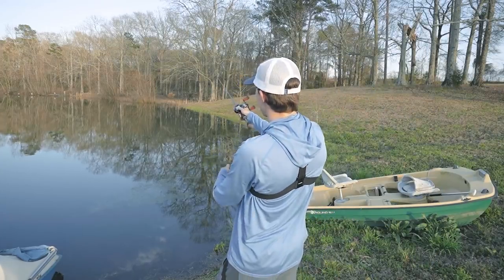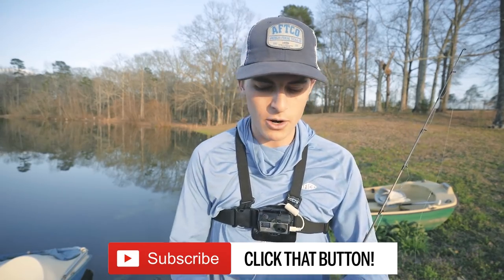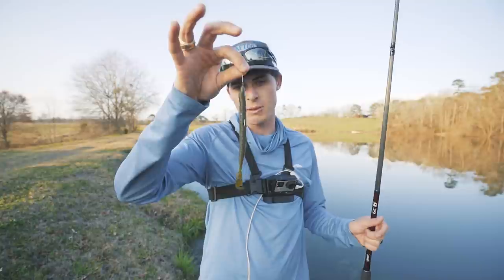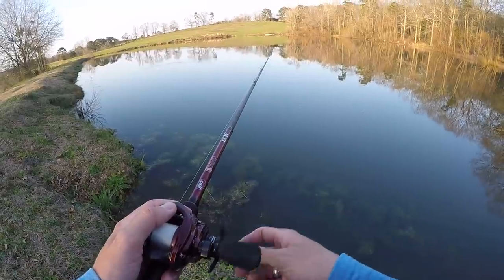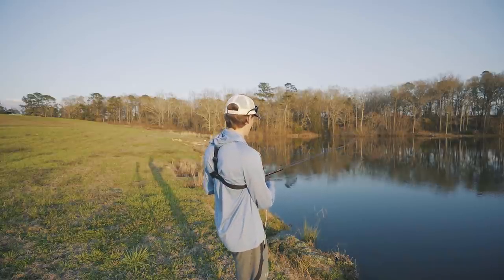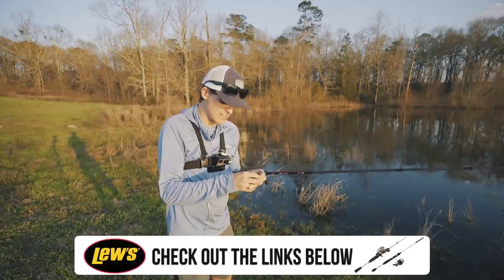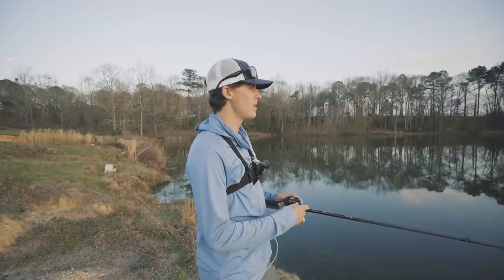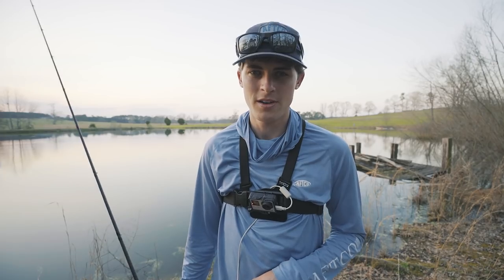How To Deal With SLIME When You Are Fishing!!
I'm sure at some point you have been fishing at your local lake or pond, and have been FRUSTRATED by slime getting all over your lure! Well in this video, I give y'all some simple and practical ways to eliminate slime, and catch more bass!